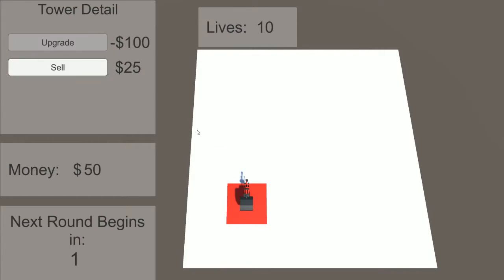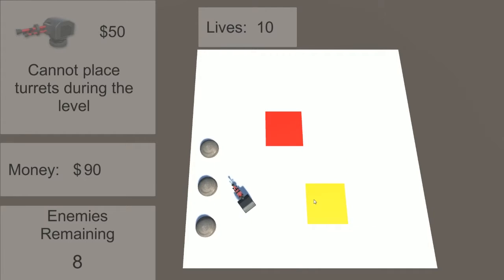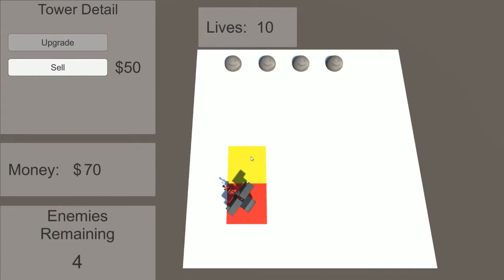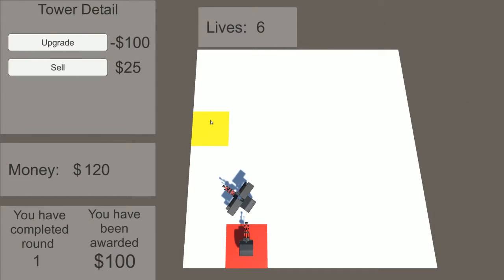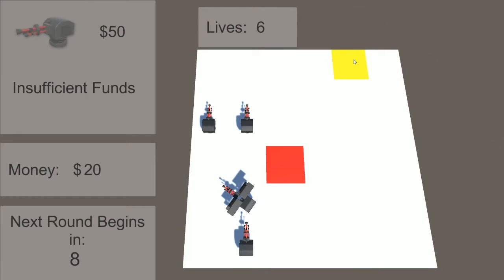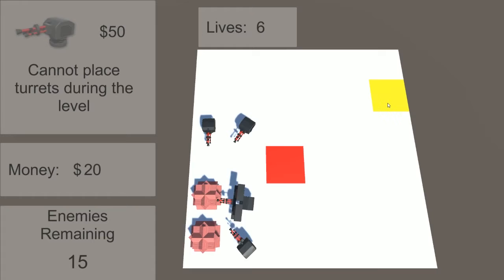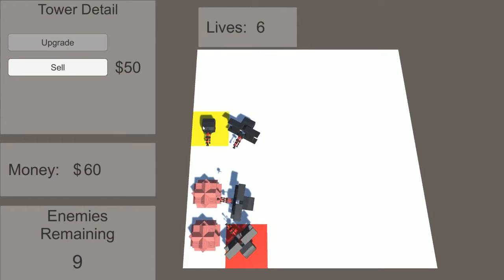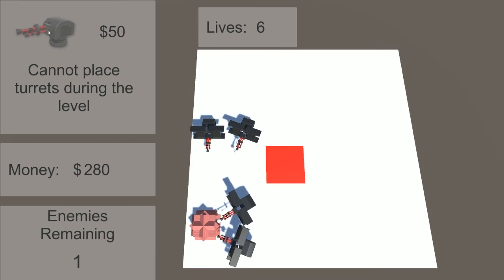Prototype: Tower Defense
In this video, I create a proof of concept for a Tower Defense game in Unity3D.